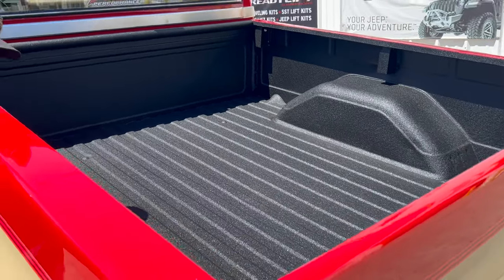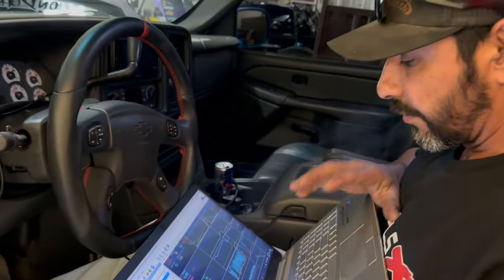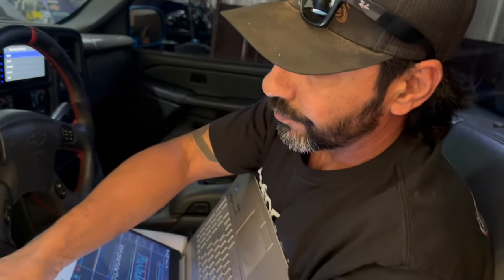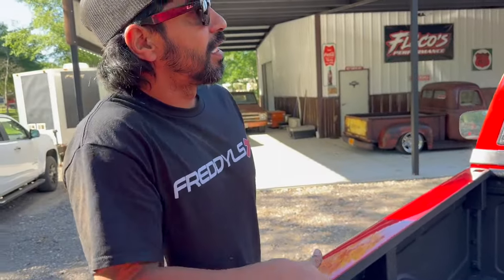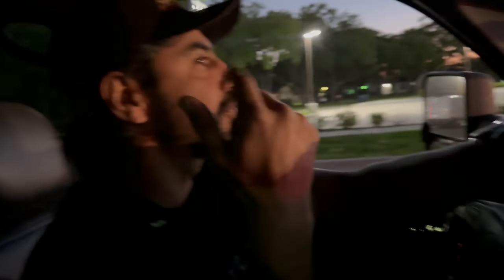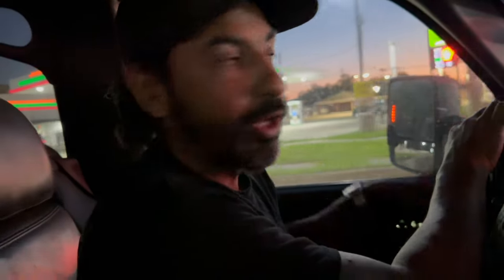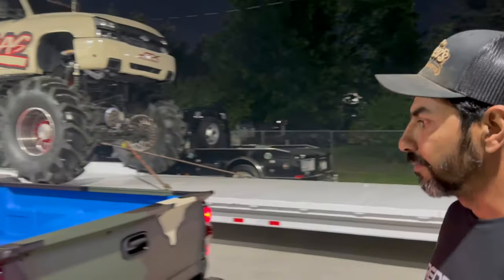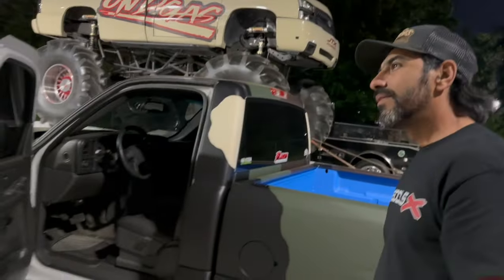Dolph Truck Gets The Sauce!!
we fixed up @ONDGAS / @bandasytrocas5527 burnout truck with their stage 1 burnout pacage. Dont forget to go shop @ flacosperformance.com for your chance to win this bad ass C10 giveaway ends may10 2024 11:59p.m.